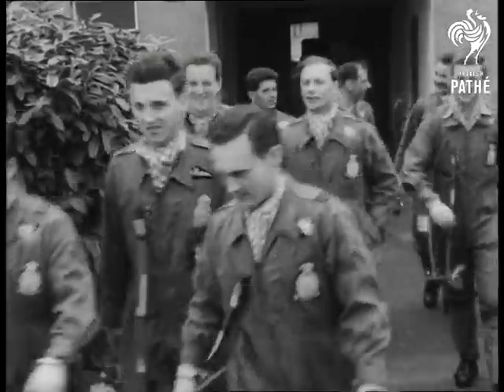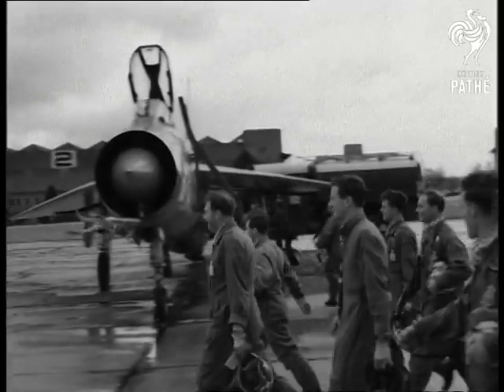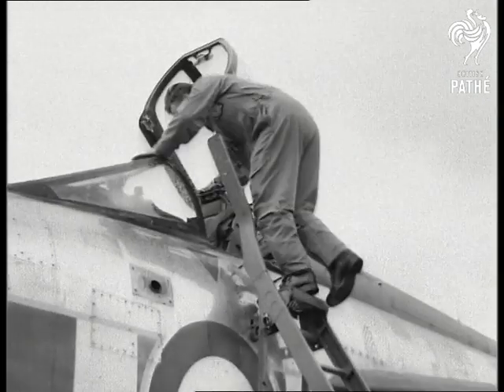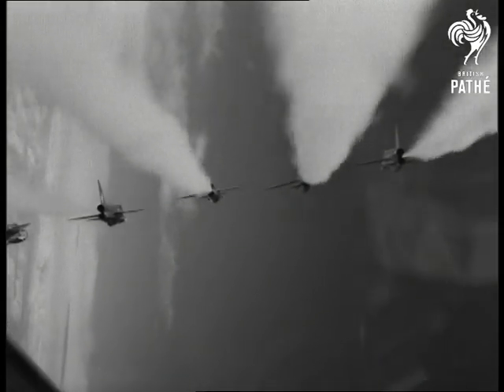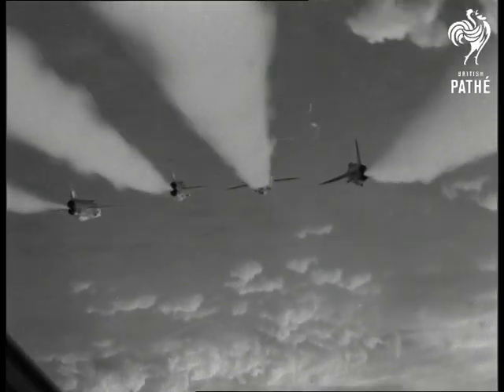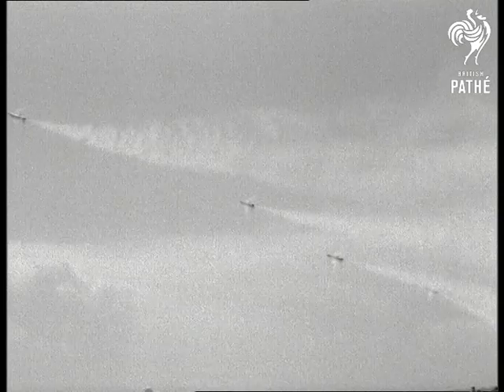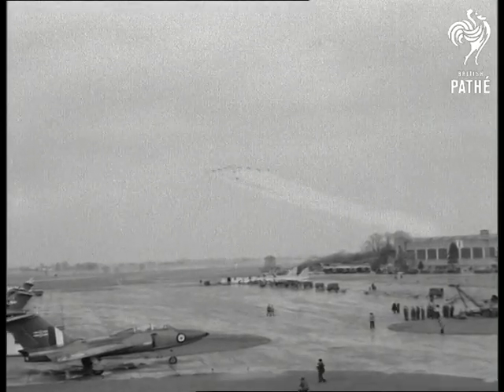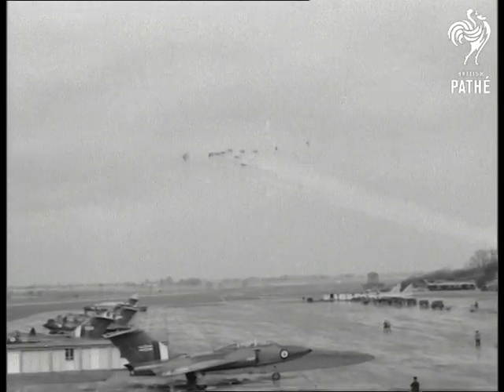Lightning Aerobatics (1963)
Wattisham, Suffolk.

LV. Pilots of No 56 Squadron leaving their briefing room. GV. Pilots walk to their aircraft. CU. "Firebirds" insignia on tail plane. GV. Pilots going up steps to cockpits of the British Electric Lightning planes. SV. Pilot gets into cockpit. CU. Member of ground crew signals to pilots. GV. As five Lightnings taxi out onto runway. GV. Pan, one of the Lightnings takes off. GV. As it climbs very steeply. GV. Two more Lightnings and taking off. GV. As they climb. SV. Ground crew watching. Ground to air shot, five Lightnings flying in formation. Air to air shot from behind the Lightnings with smoke trailers. The Lightnings go into a roll. Air to air shot, the formation in flight. Air to air shot, from behind as two Lightnings cross one above the other. CU. Wing Commander Howard the Commanding Officer. CU. As the Wing Commander's hand moves control stick. Air to air shot as the Lightnings peel off one at a time. Ground to air shot, Lightning peeling off. CU. RAF (Royal Air Force) man looking up. GV. As eleven Lightnings do a bomb burst over the aerodrome.
 FILM ID:1762.07